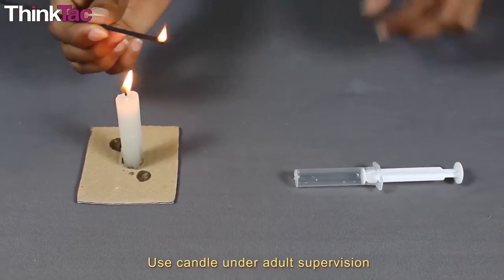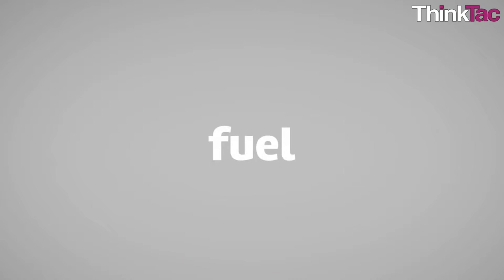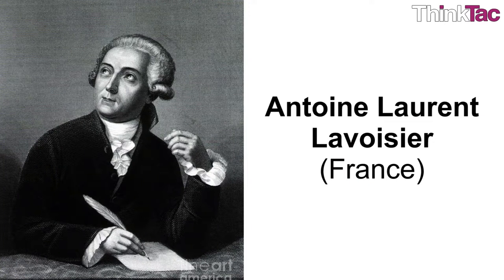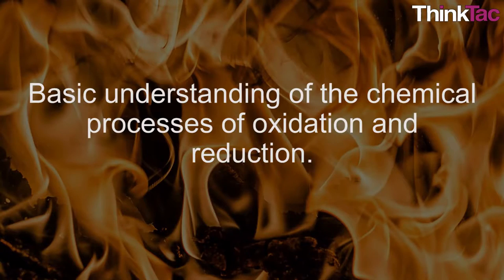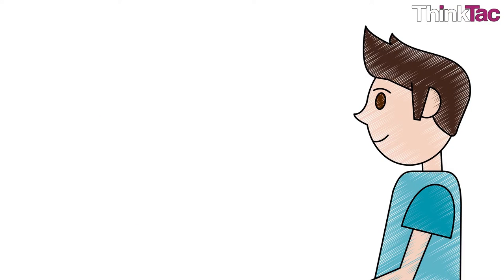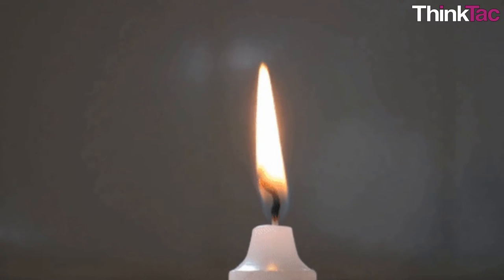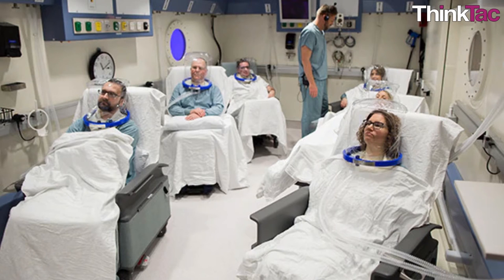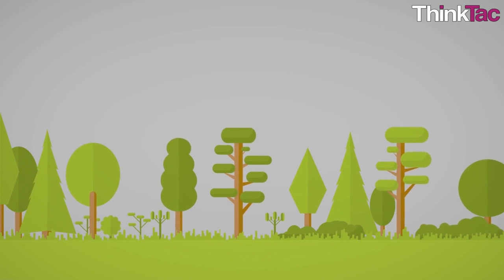Topic Guide: Oxygen In Air | ThinkTac